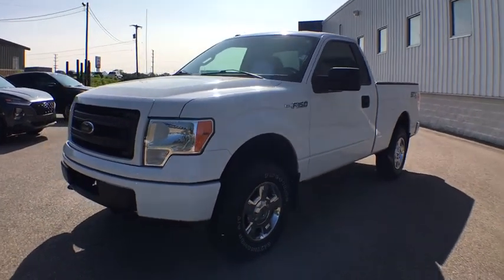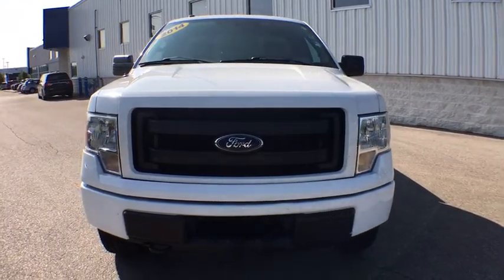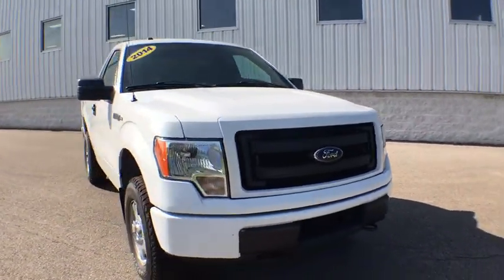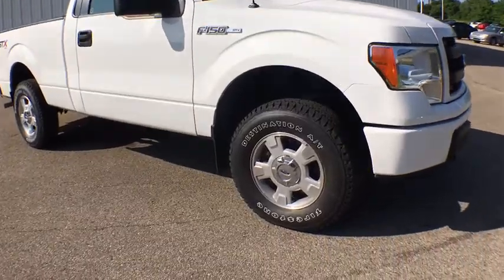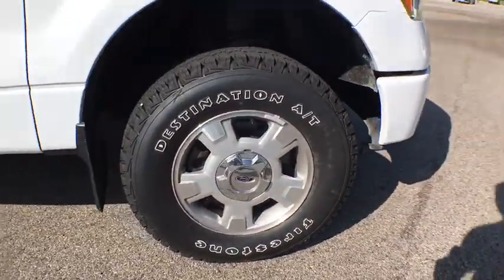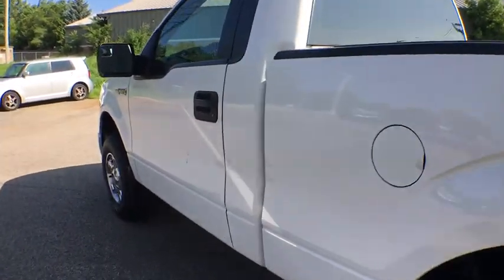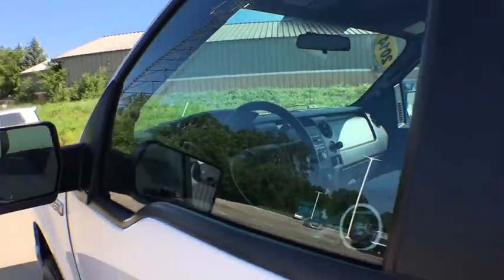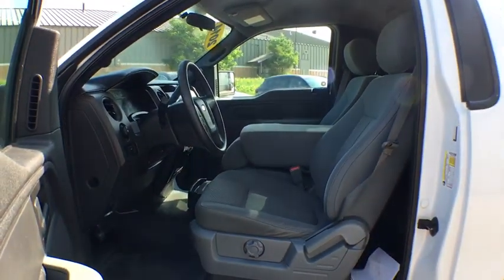2014 Ford F-150 Muskegon, Grand Rapids, Kalamazoo, Holland, Grandville, MI P8186A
Oxford White Used 2014 Ford F-150 available in Muskegon, Michigan at Betten Baker Honda. Servicing the Grand Rapids, Kalamazoo, Holland, Grandville, MI area.

2014 Ford F-150 4WD 6-Speed Automatic Electronic 3.7L V6 FFV 4WD.Recent Arrival! Odometer is 18848 miles below market average!Awards:* 2014 KBB.com Brand Image Awards